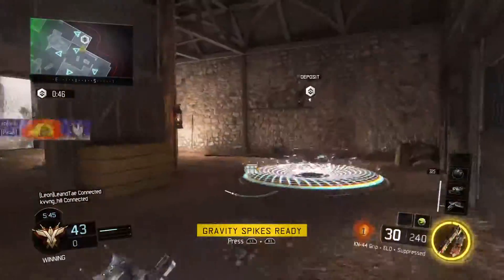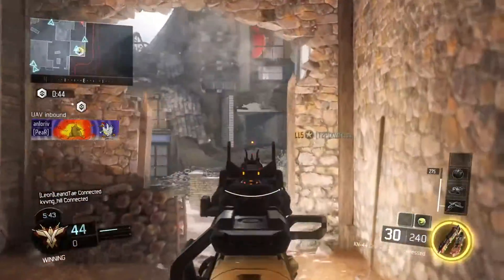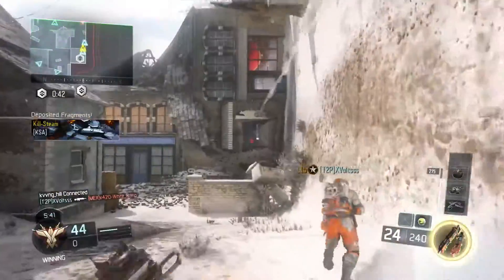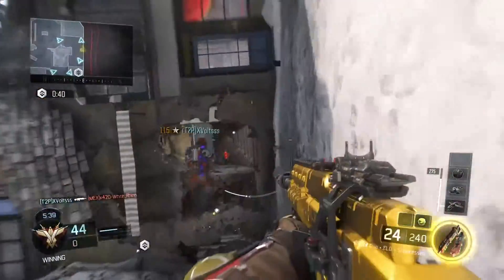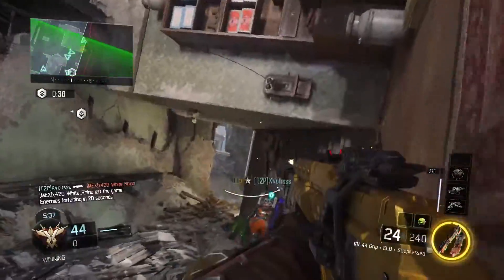Infinite Warfare - CRAFTING AND SALVAGE EXPLANATION!! WEAPON VARIANTS ARE BACK!!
Check me out in the links below for life updates, video updates and more!

PSN: Kill-Steam